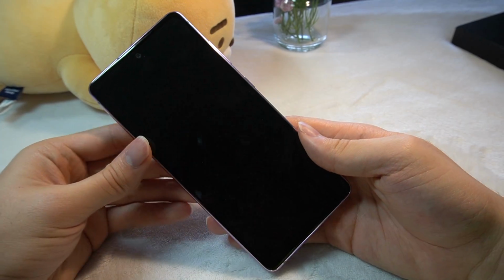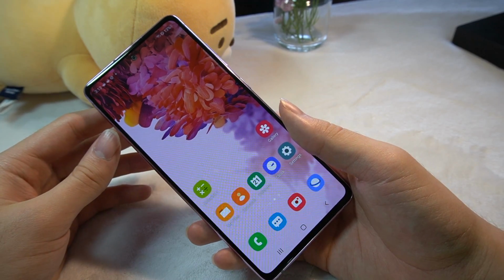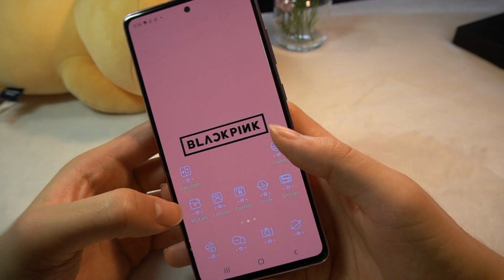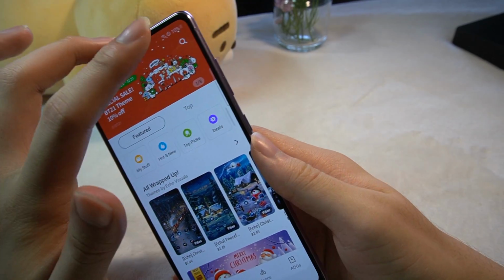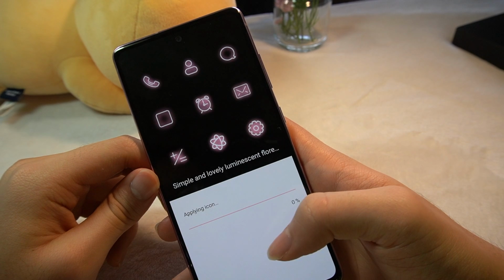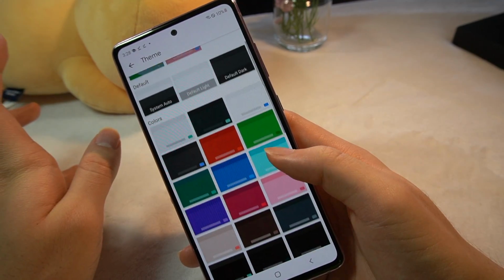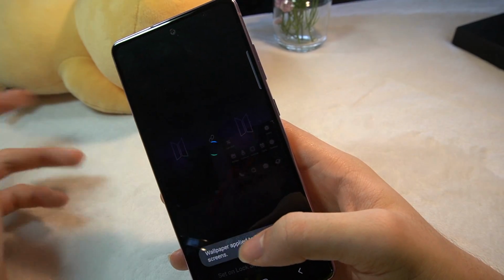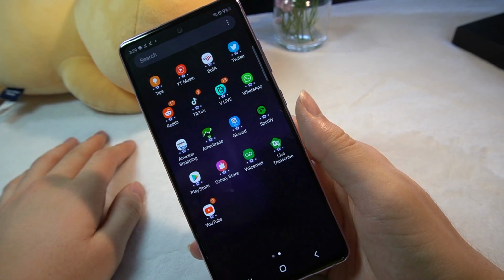What's on my Samsung S20 FE 😍: My Phone as a Kpop Fan 🙊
Hello! Recently I made a video unboxing my S20 FE, and I wanted to follow up the video with how I customize my phone to fit my tastes, and how you can too!

You can buy the Samsung S20 FE here!